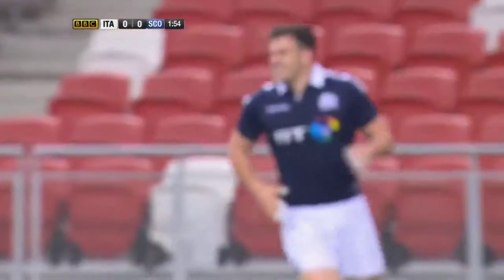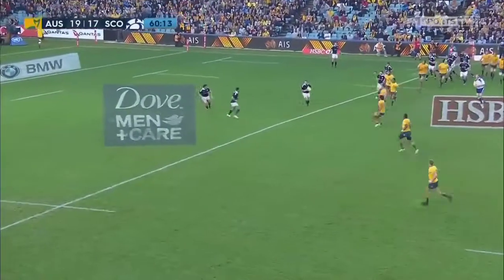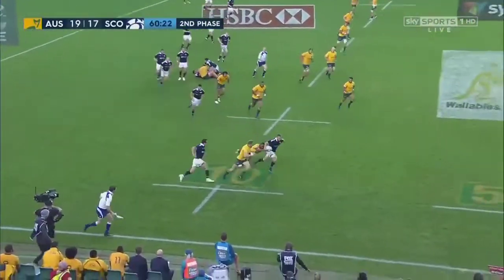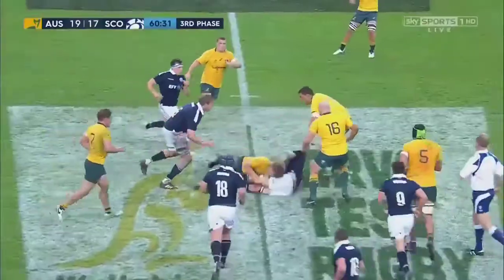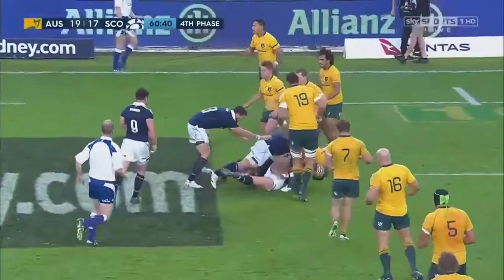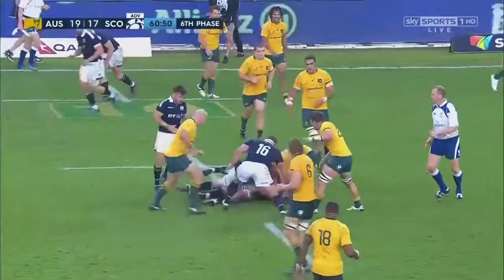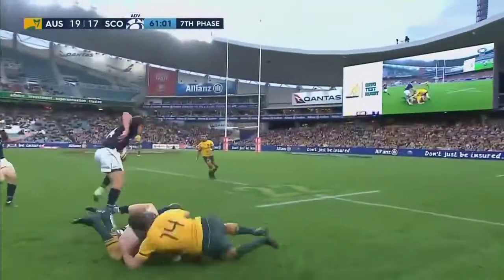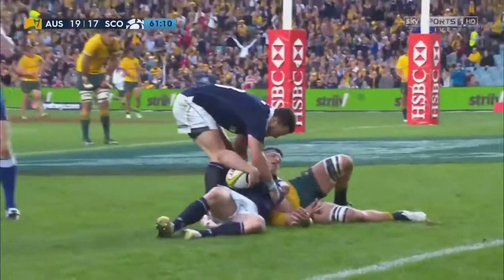SCOTLAND ORGANIZED ATTACK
2017 Test Match Scotland

These are good attack by SCOTLAND.
Especially,Multi options and depth of attack line are useful example.